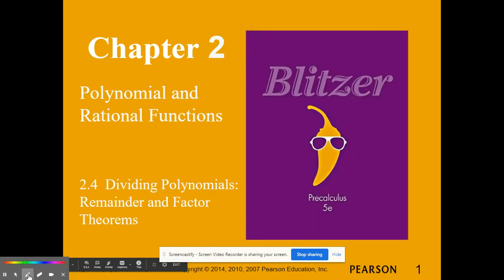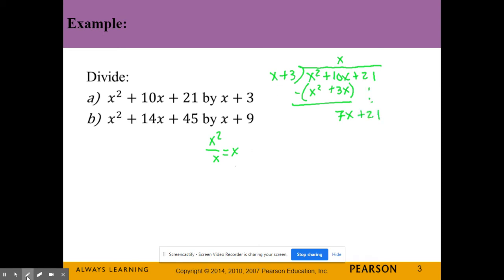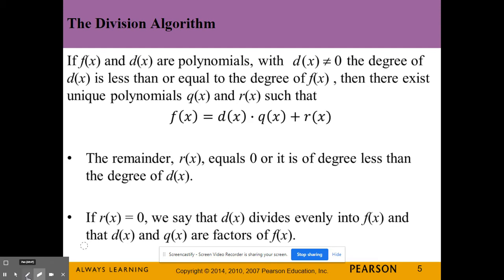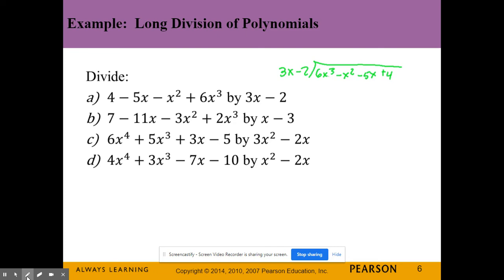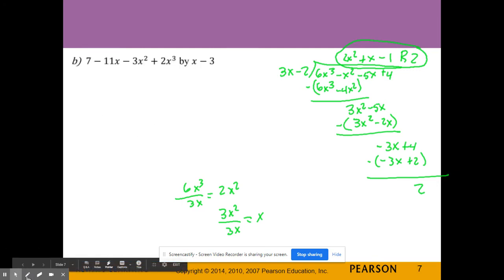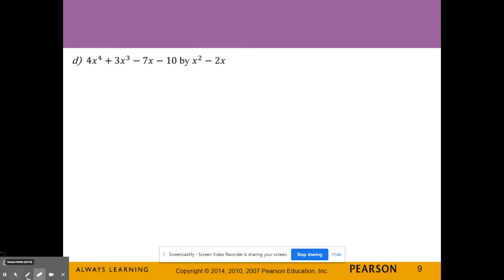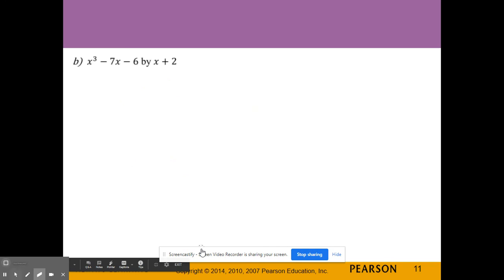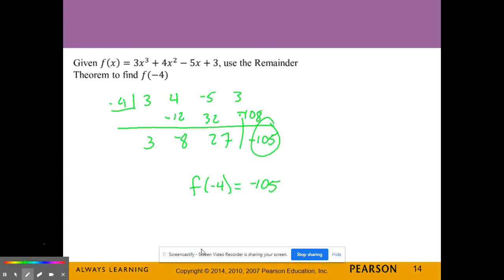Savini - PreCalc - 2.4 Notes (Part 1)